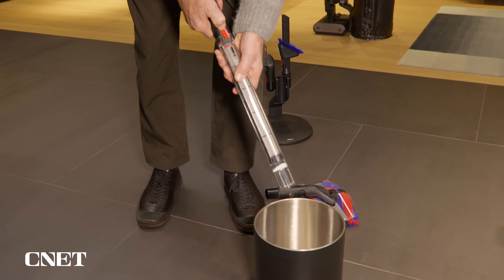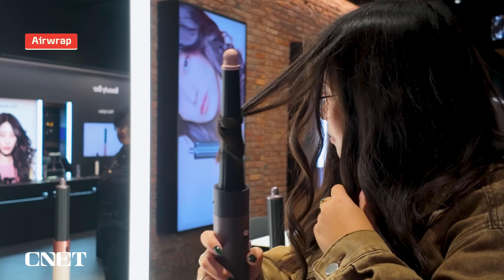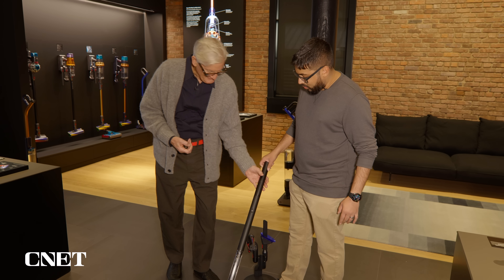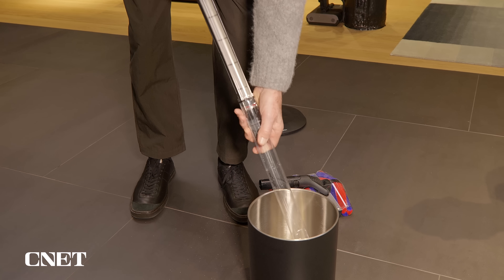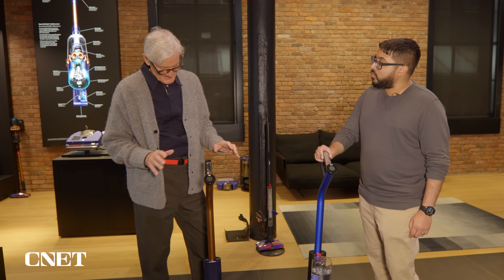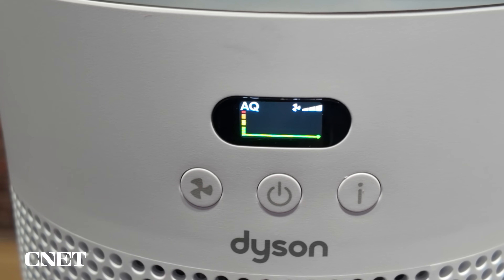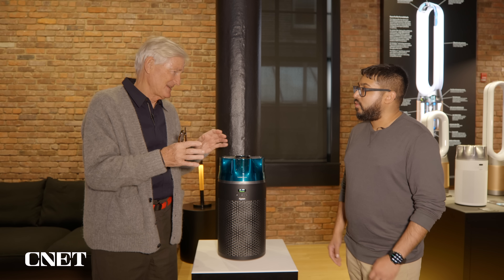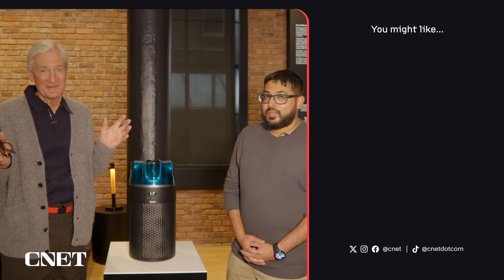Dyson Just Revealed Its Thinnest, Lightest Vacuum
CNET's Ajay Kumar chatted with James Dyson, owner and founder of Dyson, about the thinnest and lightest new vacuum on the market and his design vision.

Dyson’s New Stick Vacuum Just Solved My Biggest Problem With Cordless Models

0:00 Intro & Meeting Sir James Dyson in the Soho Store
0:25 The Supersonic Hair Dryer: Miniature High-Speed Motors
1:39 The Airwrap: Coanda Effect for Styling
2:43 The PencilVac: Thin, Light, and Anti-Tangle Cleaning
4:39 The Dyson WashG1: Wet and Dry Hard Floor Cleaning
6:01 The Hushjet Purifier: Silent and Efficient Airflow
8:19 The Culture of Constant Improvement and Failure